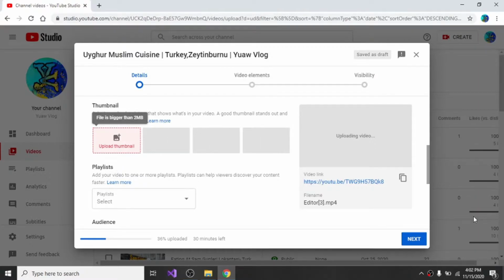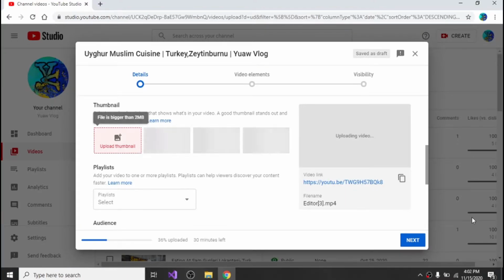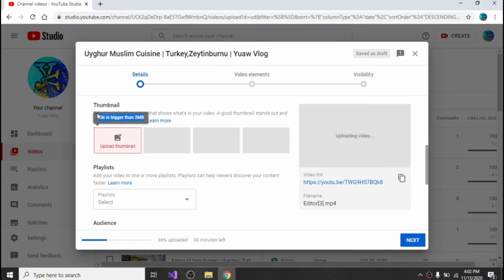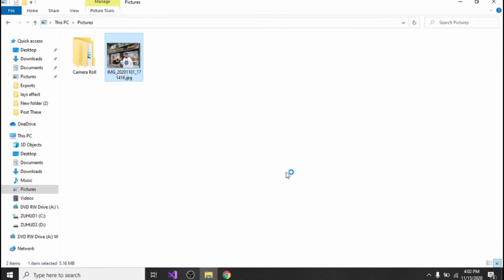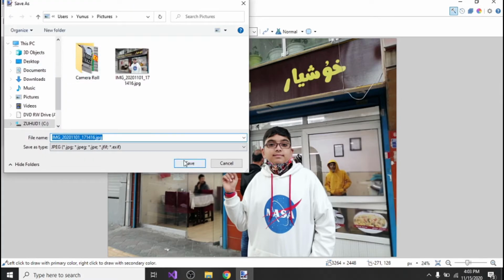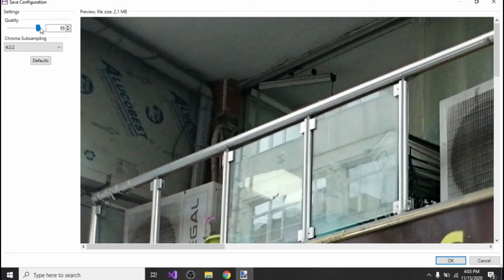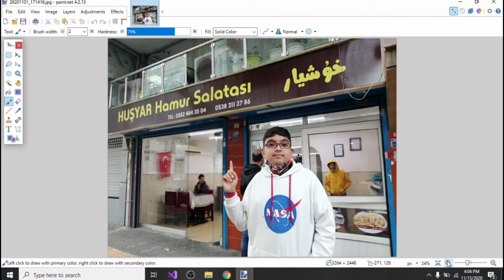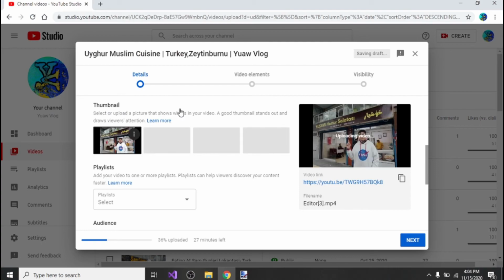How To Fix Thumbnail File Size Greater Than 2MB? Watch This!